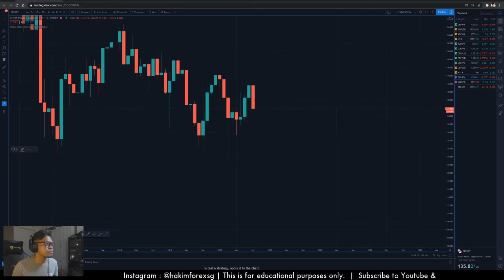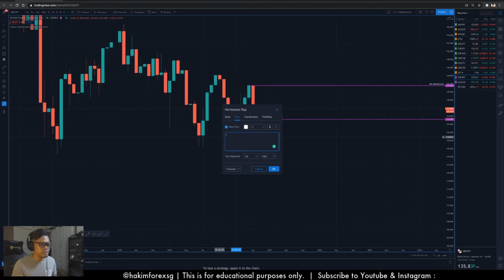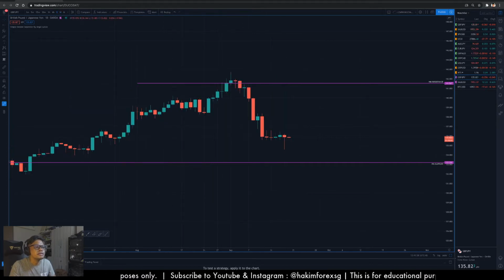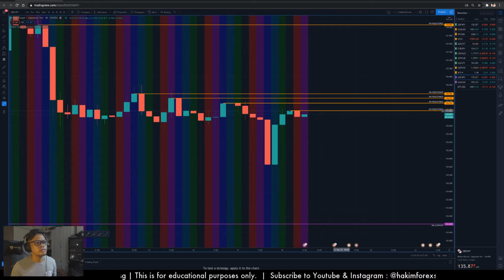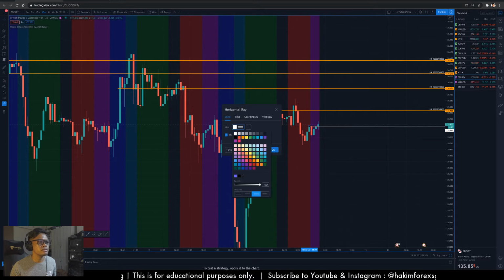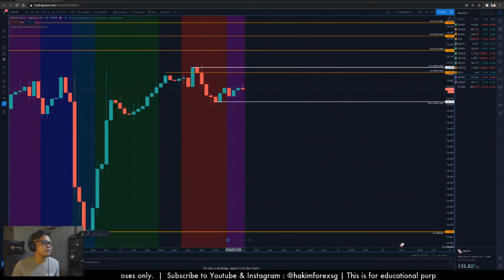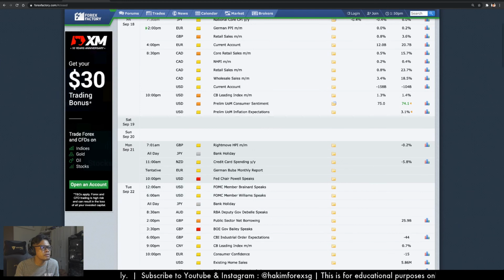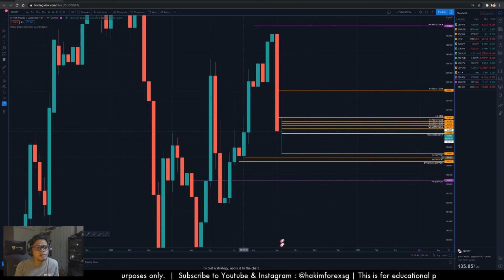18th September 2020 - GBPJPY MARKET ANALYSIS & OUTLOOK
18th September 2020 - GBPJPY MARKET ANALYSIS & OUTLOOK
Learning on how to draw support & resistance from higher time frame to lower time frame.
Creating zones and understanding the long and short setups when the price moves, you will know what to do.
Price action will denote the direction of the market. We can only plan now.